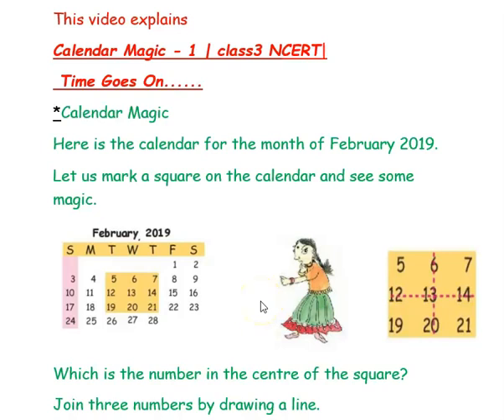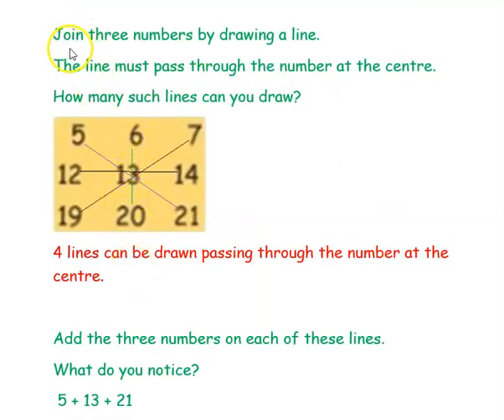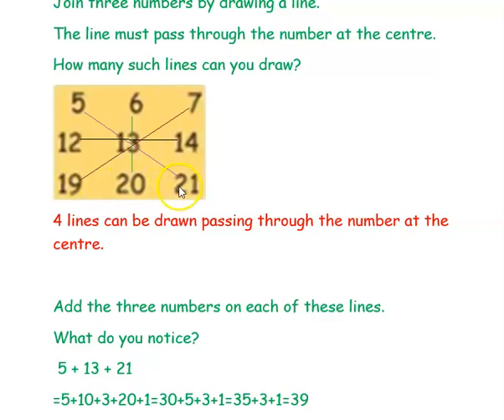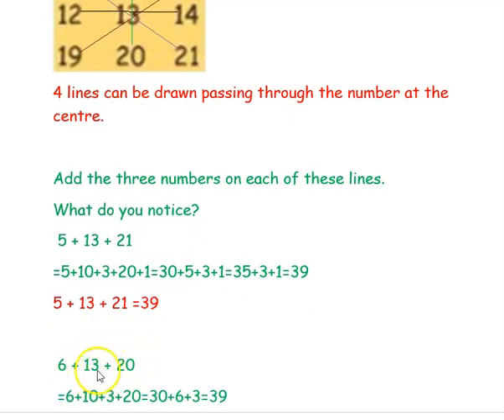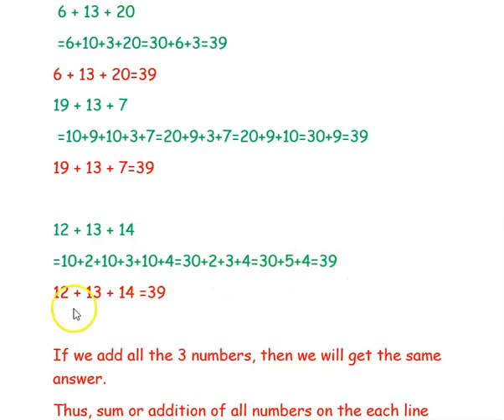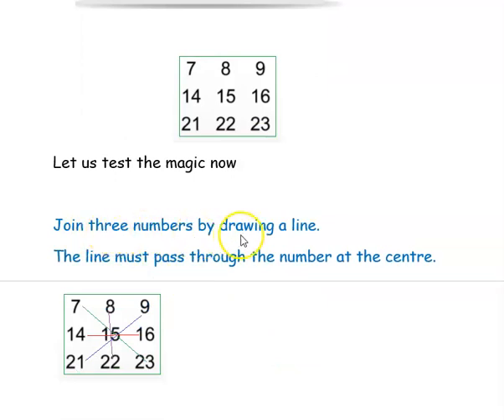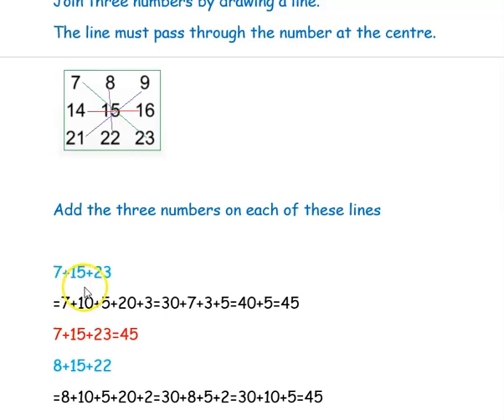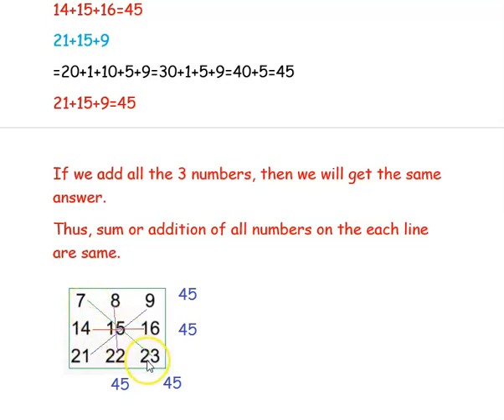Calendar Magic - 1 class3 NCERT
Time Goes On.

*Calendar Magic

Here is the calendar for the month of February 2019.

Let us mark a square on the calendar and see some magic.

Which is the number in the center of the square?

Join three numbers by drawing a line.

The line must pass through the number at the center.

How many such lines can you draw?

Add the three numbers on each of these lines.

What do you notice?

 5 + 13 + 21 =

 6 + 13 + 20 =

19 + 13 + 7 =

12 + 13 + 14 =

*Now look at the calendar of 2020. Also look for the present month and draw any similar square in your notebook. Does the magic work for these?